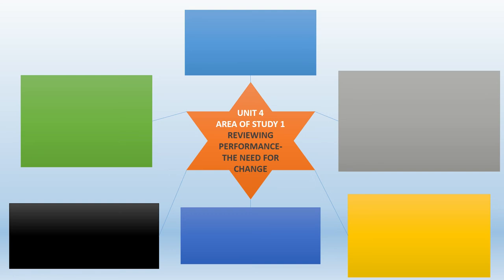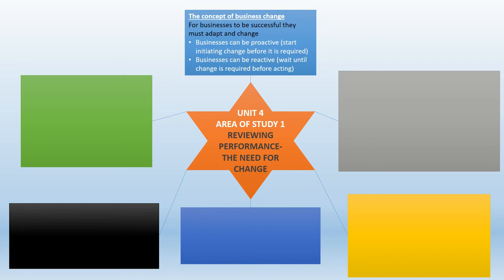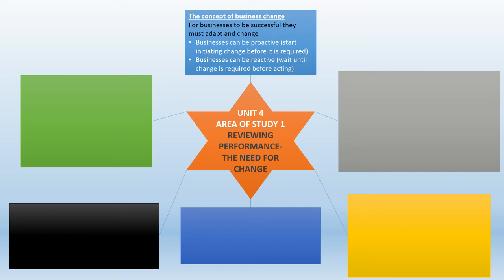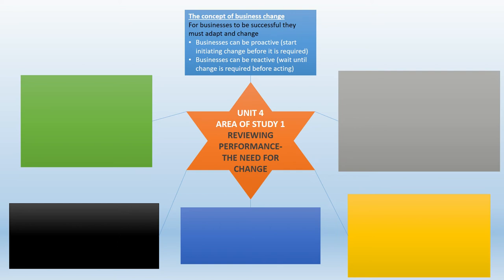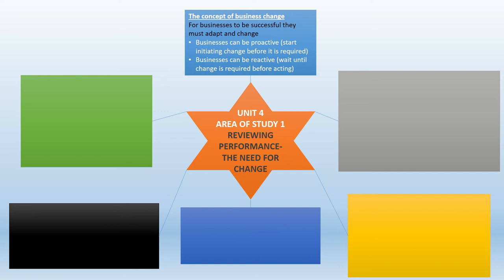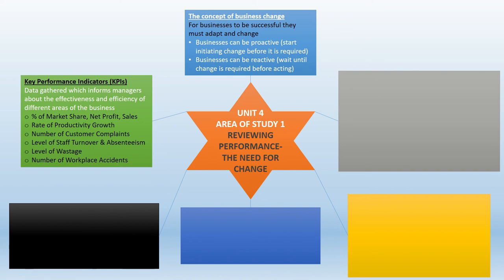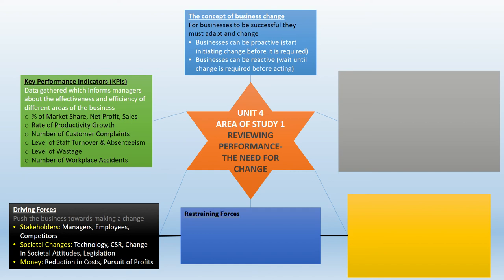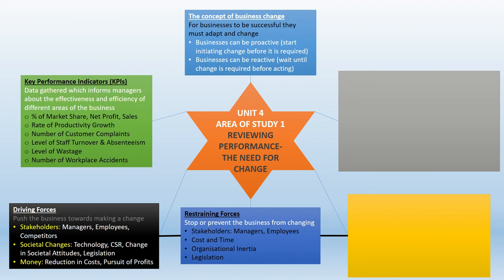U4 Business Management AOS1 Revision Video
An explainer video of the key concepts from VCE Business Management Unit 4 Area of Study 1: Reviewing Business- The Need for Change